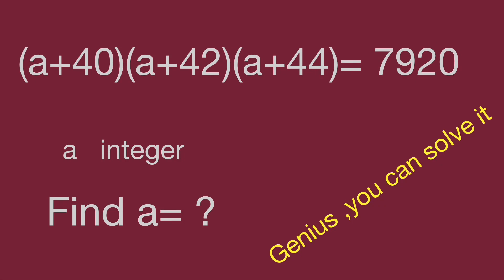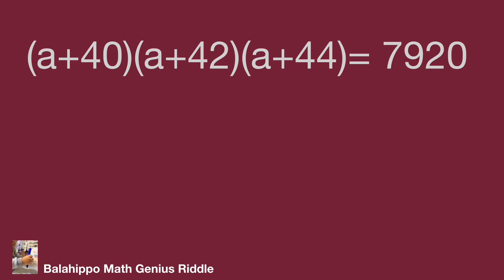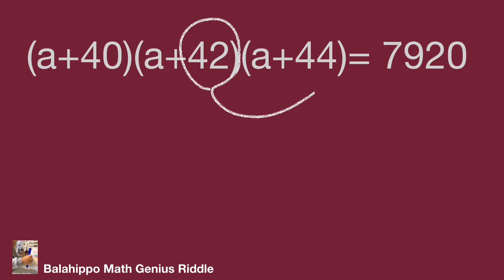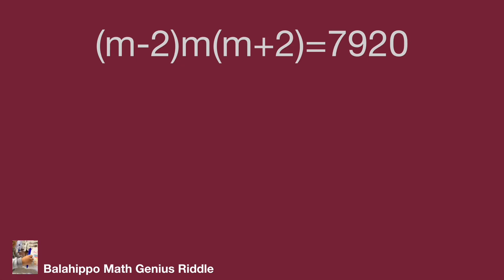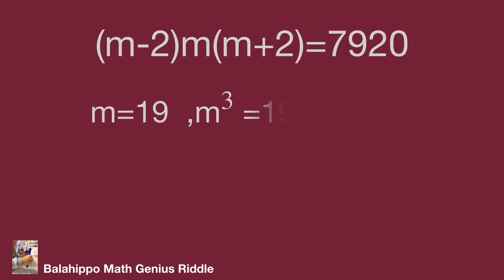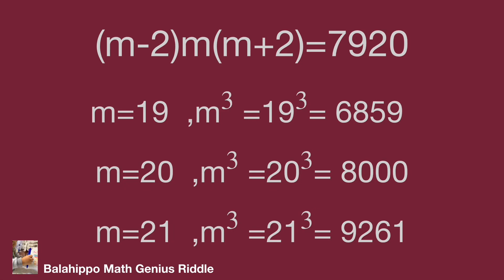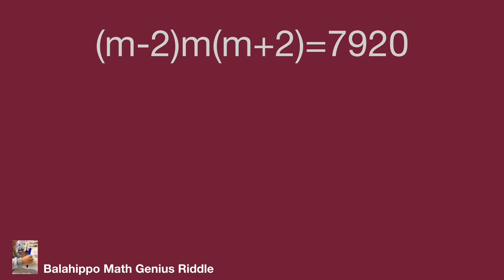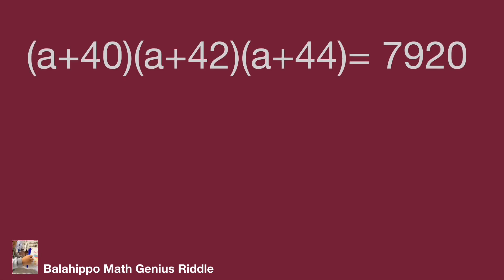Nice algebra problem,Math Olympiad questions,(a+40)(a+42)(a+44)=7920.math games,magic math.math test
Nice algebra problem,Math Olympiad  questions . (a+40)(a+42)(a+44)=7920,find a  .using magic math ,algebra , use basic math operation to solve it.find  Step-by-step explanation by Balahippo math genius riddle.
أولمبياد الرياضيات math test

math game # math puzzle game # fun math puzzle#الجبر
أولمبياد الرياضيات

nice algebra problem
# Mathematik
môn Toán
rompecabezas de números mágicos
math games